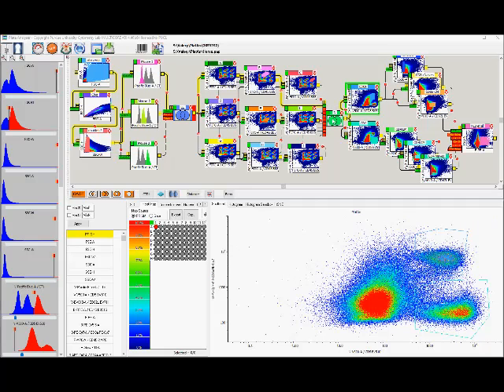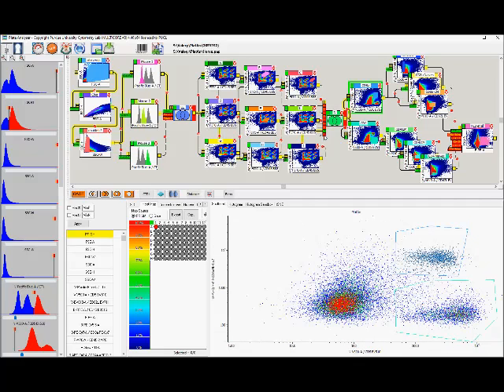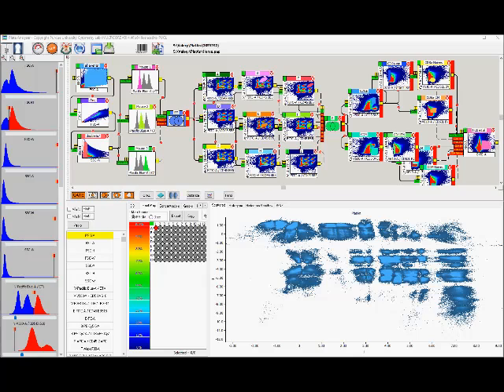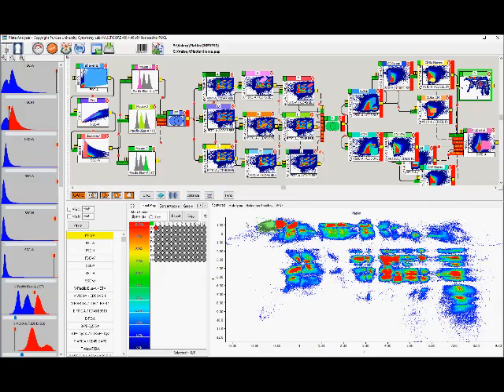herve files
PlateAnalyzer demo